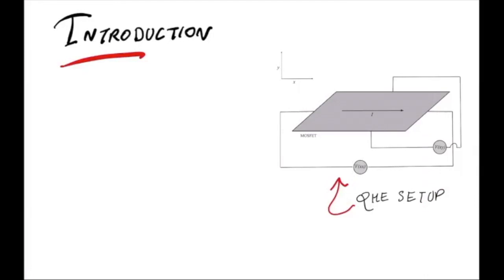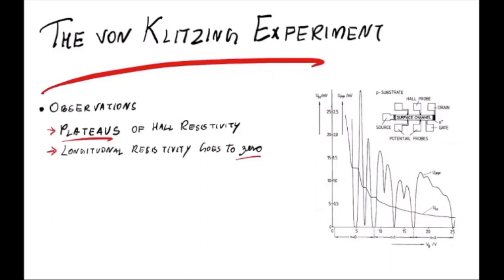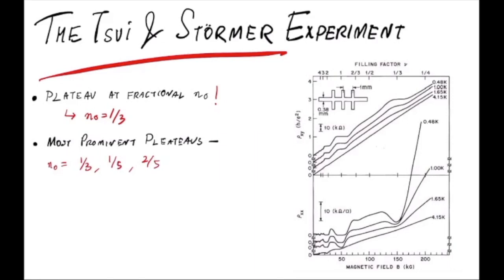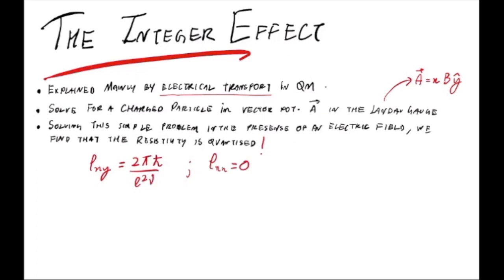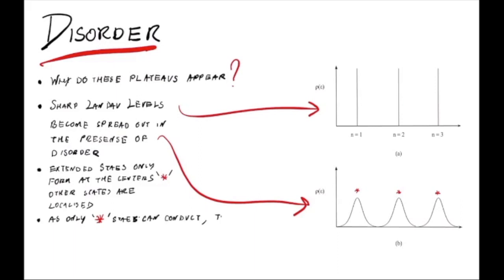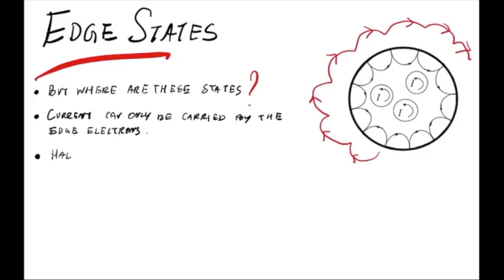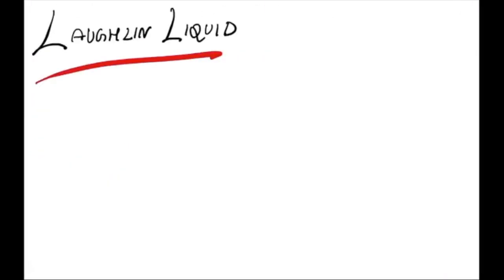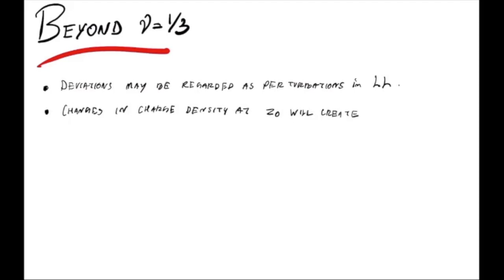MS17046 - The Integer and Fractional Quantum Hall Effect: A brief discussion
In this extremely short review, we will look at the experiments that prompted us to think about Hall effect in the light of quantum mechanics.  The said experiments found that the Hall conductivity is quantised in the units of e^2/h; and we try explain how Hall resistivity/conductivity should be quantised theoretically.  We look at the two kinds of QHE that is observed, the integer effect  -  when  the  integrally  quantised  levels  are  observed;  and  the  fractional  effect  -  when  the quantisation coefficient is a fraction.  For both these effects, we discuss what these exotic quantum states may represent.  In context of the IQHE, we also discuss how disorder plays crucial role.